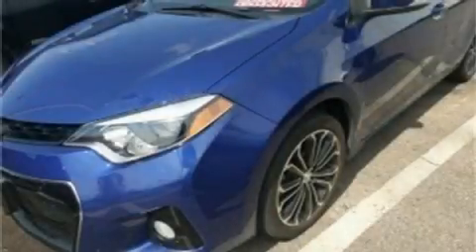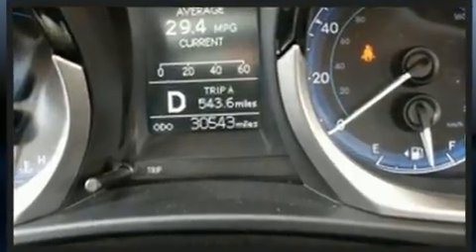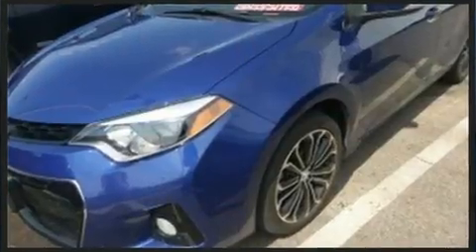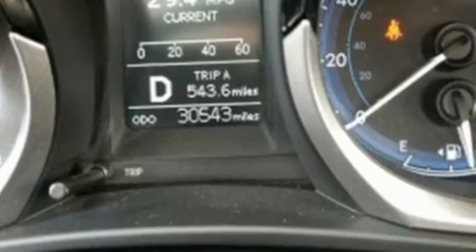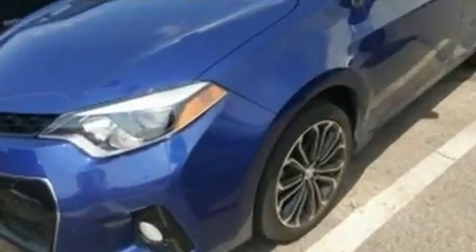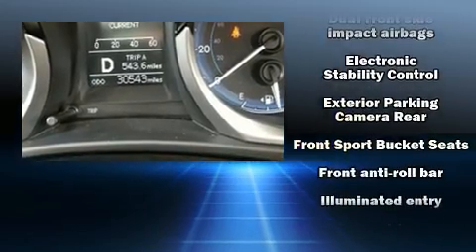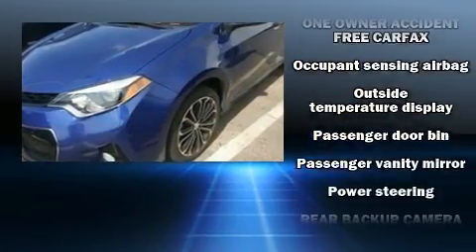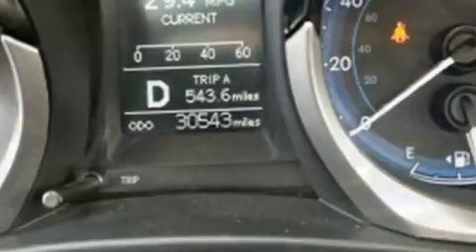2015 Toyota Corolla S Plus in Fairfield, OH 45014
Performance Toyota
5676 Dixie Hwy.

Experience driving perfection in the 2015 Toyota Corolla. With just over 30,000 miles on the odometer, this 4 door sedan prioritizes comfort, safety and convenience. Smooth gearshifts are achieved thanks to the 1.8 liter 4 cylinder engine, and for added security, dynamic Stability Control supplements the drivetrain. It's equipped with tons of terrific amenities, but it won't break your budget. Such as remote keyless entry, delay-off headlights, a tachometer, a leather steering wheel, a trip computer, air conditioning, heated door mirrors, and a split folding rear seat. Premium sound drives 6 speakers, providing you and your passengers a sensational audio experience. Toyota ensures the safety and security of its passengers with equipment such as: dual front impact airbags with occupant sensing airbag, head curtain airbags, traction control, brake assist, ignition disabling, and 4 wheel disc brakes with ABS. This car was designed with safety in mind, allowing you to drive with even greater assurance. This vehicle has achieved Certified Pre-Owned status, by passing Toyota's comprehensive certification process. Our knowledgeable sales staff is available to answer any questions that you might have. They'll work with you to find the right vehicle at a price you can afford. We are here to help you.